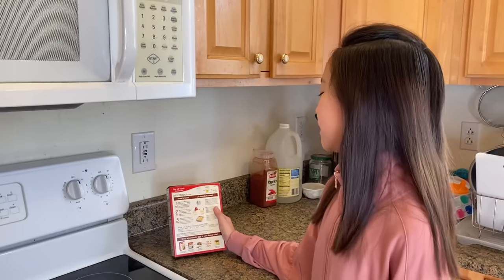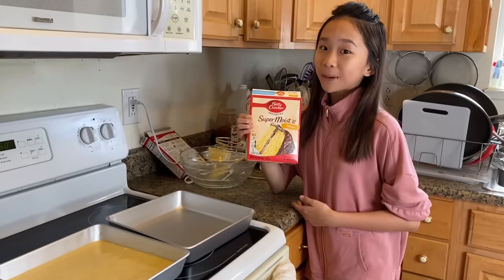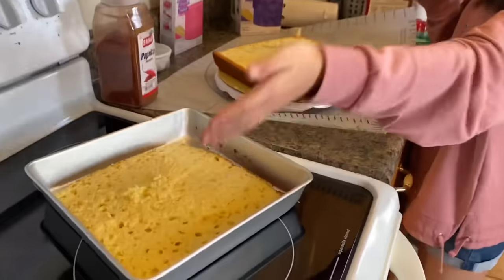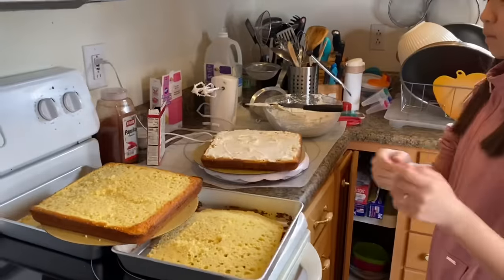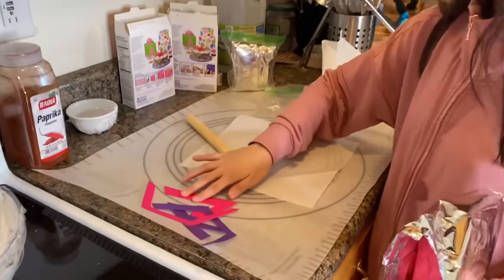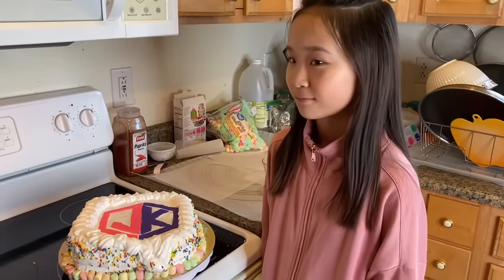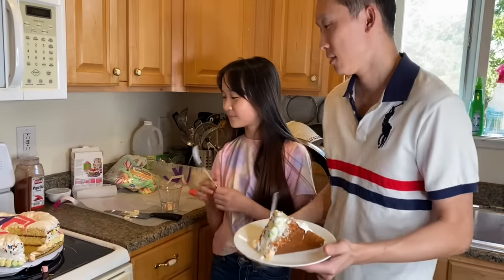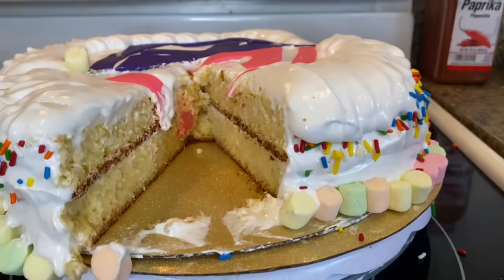Did Janet Make the WORST CAKE Ever? 🎂🤔 / Janet and Kate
In this video, Janet will be baking a cake for the first time ever. Janet says it is the worst cake ever. What do you think?